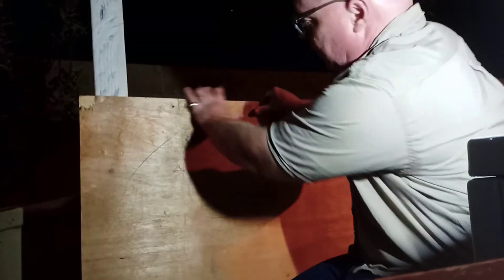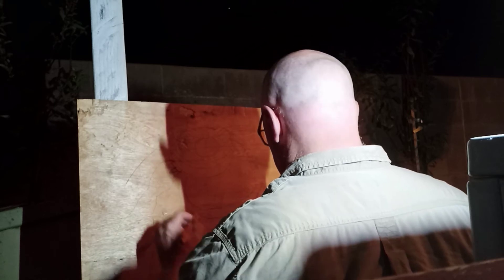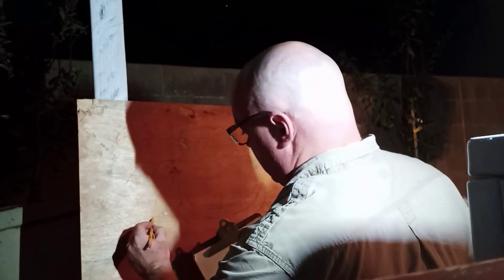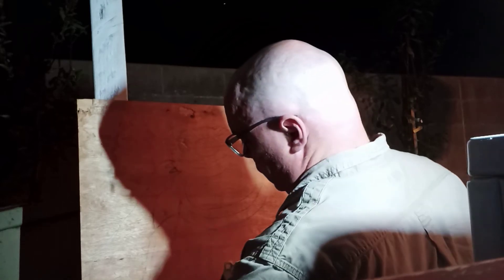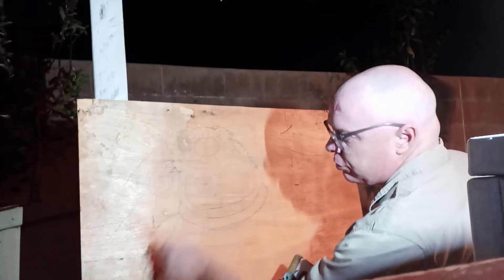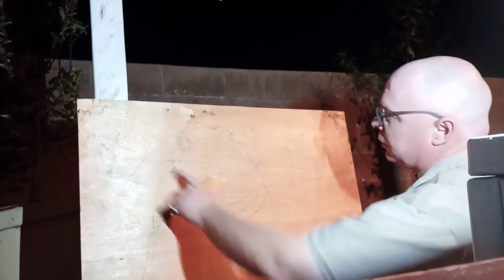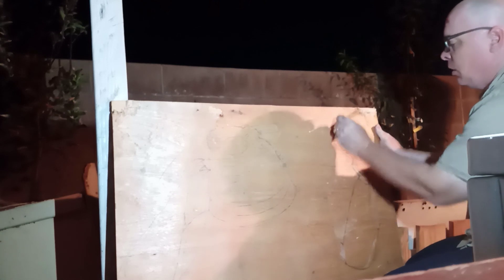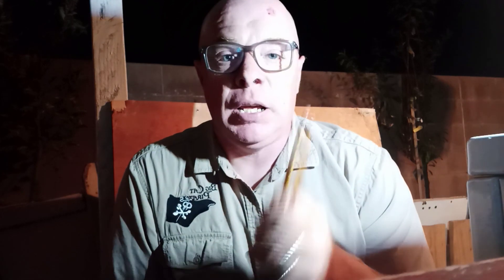Clown with the tare away face: III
I work on drawing the arms.